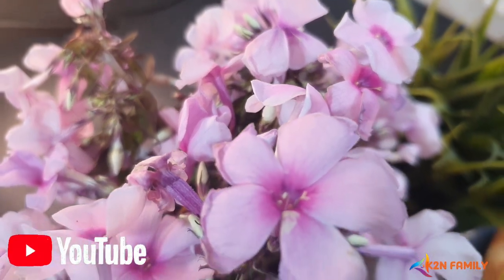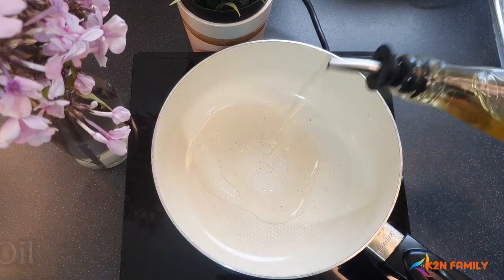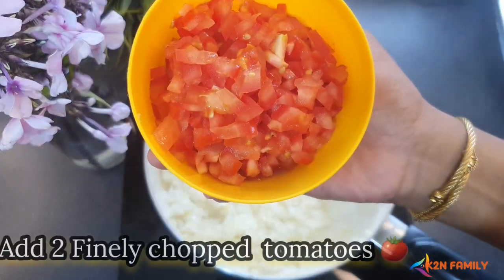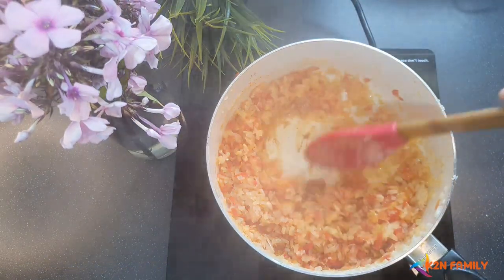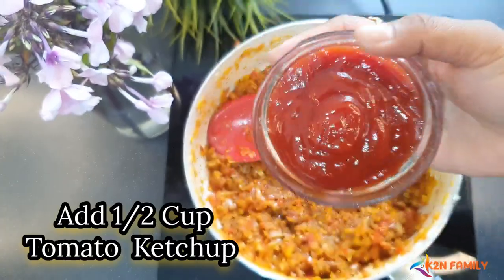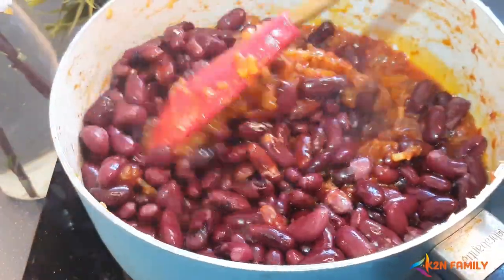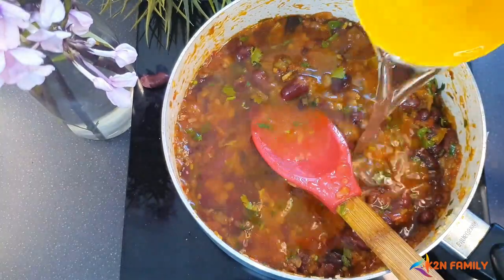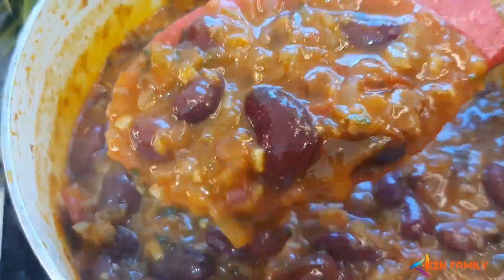The Best Feijoada recipe ever | How to make Feijoada | Goan Feijoada | Quick & Easy recipe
Goan Feijoada Recipe is a goan Portuguese  recipe its so simple and easy  that one cannot  resist  having it.

Stay safe god bless you all

Music... Original composer by BONEY M

 Instrumental music on guitar - Gladson Saldanha (gladiator)